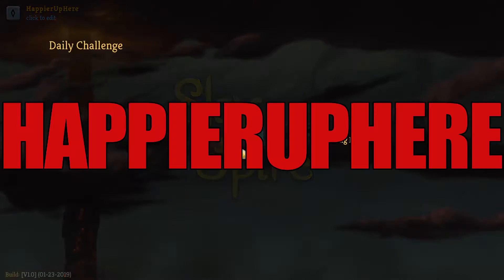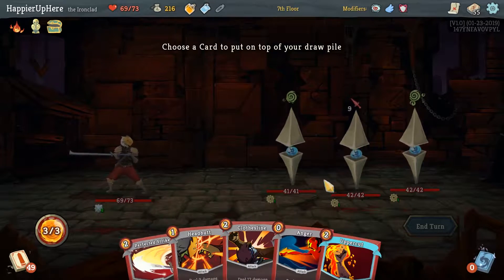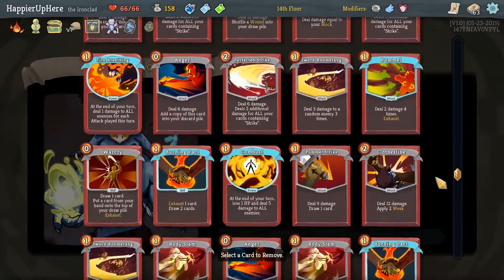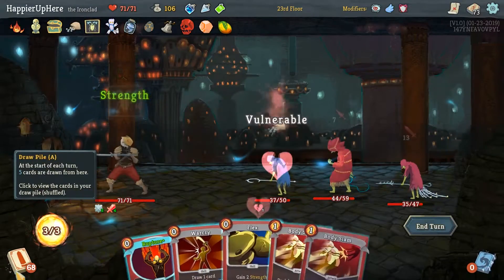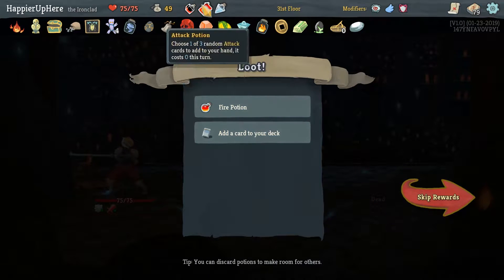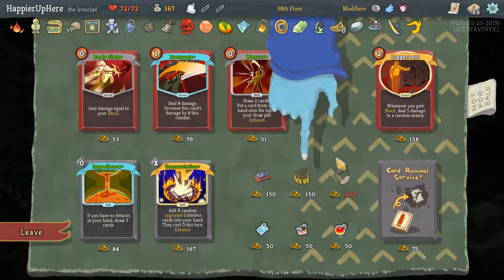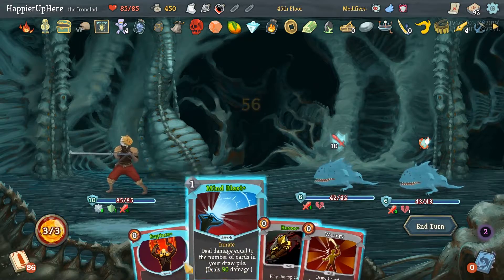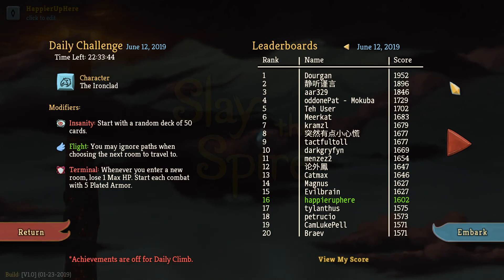Slay the Spire June 12th Daily - Ironclad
Hi All! This is my attempt at the June 12th Daily with the Ironclad. The run starts at 1:17.
The modifiers for this daily are:

1. Insanity: Start with a random deck of 50 cards.
2. Flight: You may ignore paths when choosing the next room to travel to.
3. Terminal: Whenever you enter a new room, lose 1 Max HP. Start each combat with 5 Plated Armor.

My final score was 1602, which is not bad. I perfected 7/13 possible Elites, but only the second floor boss. The Insanity deck started off with 6(!) copies of perfected strike, which made the first floor a breeze.

Slay the Spire is a game created and developed by Mega Crit Games. An Early Access version was released in November 2017, and was updated almost weekly until the full release on January 23, 2019.